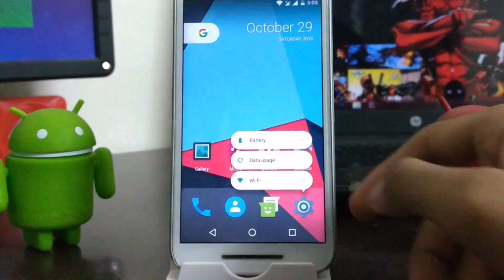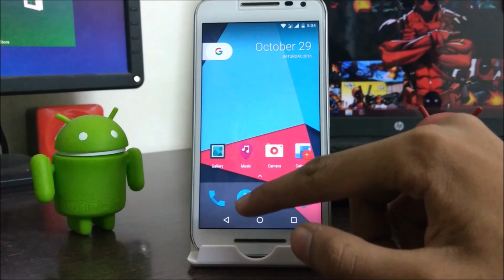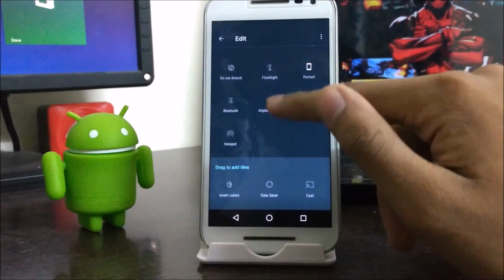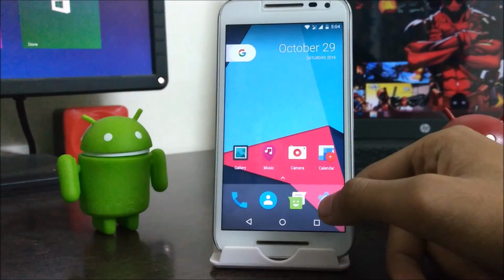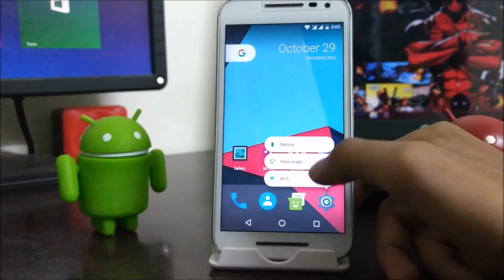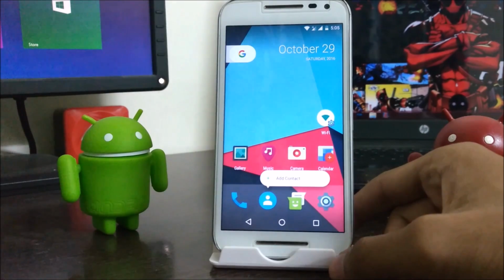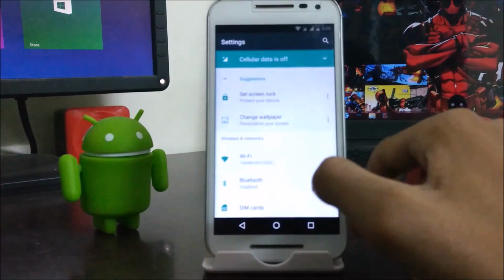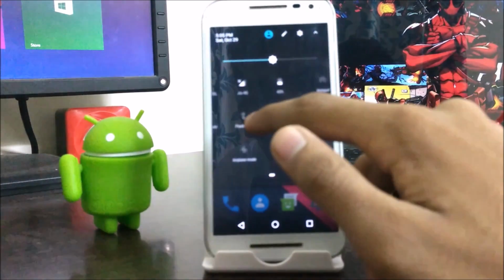Quick Look: Android 7.1 Nougat (Moto G 2015)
In This Video, Lets take a look at Android 7.1 Nougat (cyanogenmod 14) for Moto G 3rd generation.

Thanks a lot to ishubhamsingh (Feel Free to Donate for his Good work)